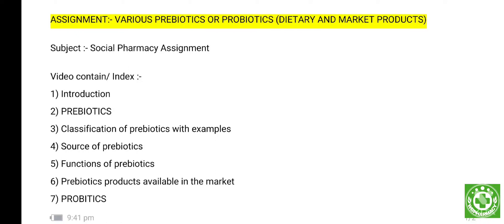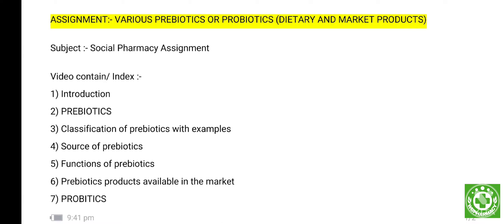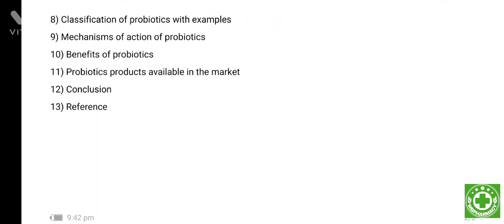VARIOUS PREBIOTIC OR PROBIOTICS (DIETARY AND MARKET PRODUCTS) ll ASSIGNMENT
Subject :- Social Pharmacy Assignment
Name:- VARIOUS PREBIOTICS OR PROBIOTICS (DIETARY AND MARKET PRODUCTS)

Video contain/ Index :-
1) Introduction
2) PREBIOTICS
3) Classification of prebiotics with examples
4) Source of prebiotics
5) Functions of prebiotics
6) Prebiotics products available in the market
7) PROBITICS
8) Classification of probiotics with examples
9) Mechanisms of action of probiotics
10) Benefits of probiotics
11) Probiotics products available in the market
12) Conclusion
13) Reference